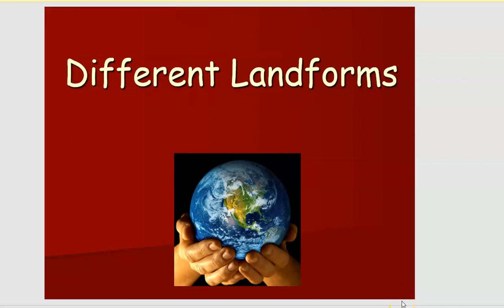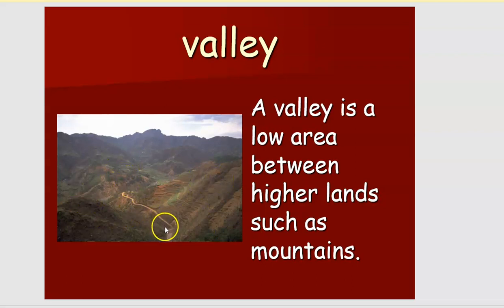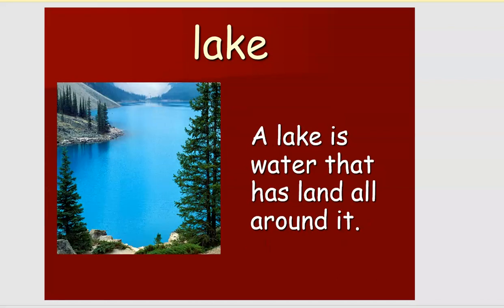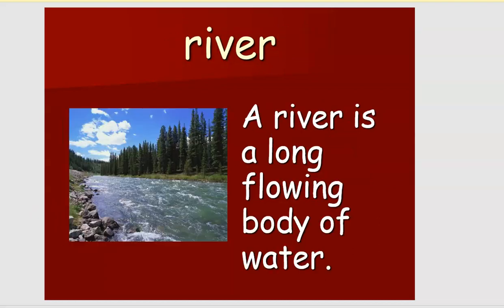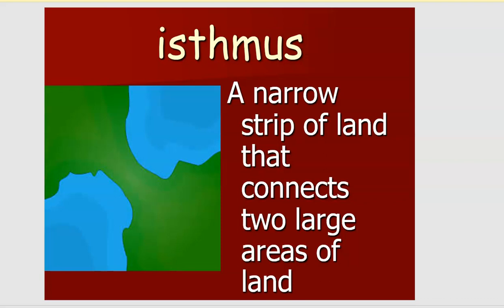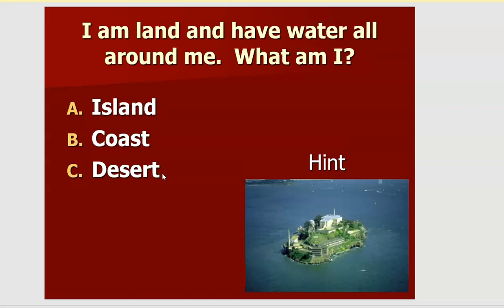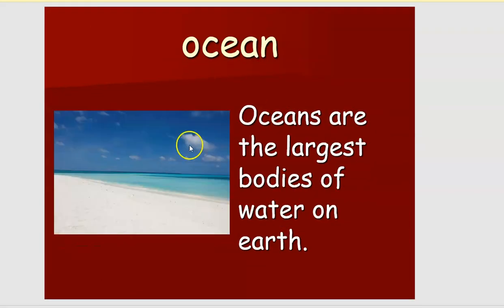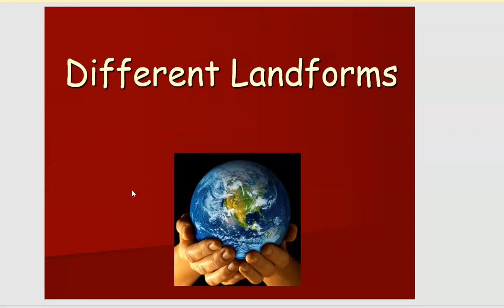Types Of Land forms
Types Of Land forms by Shipra Pani Class 6